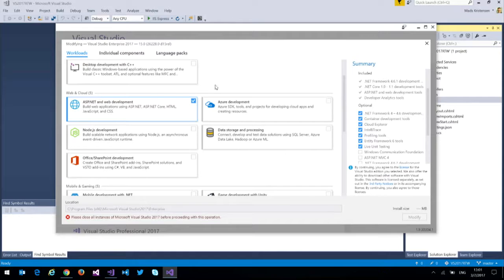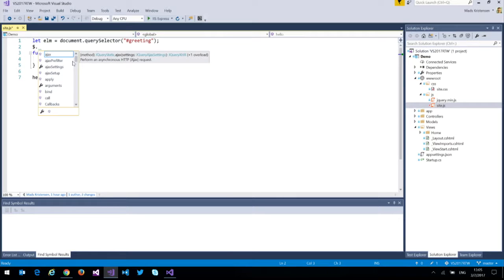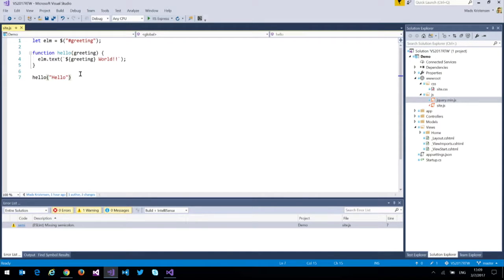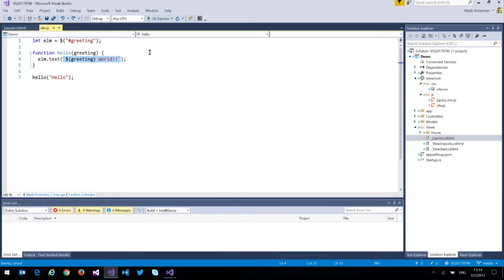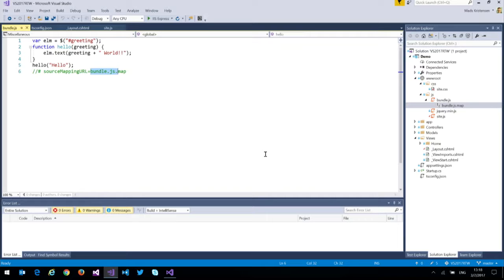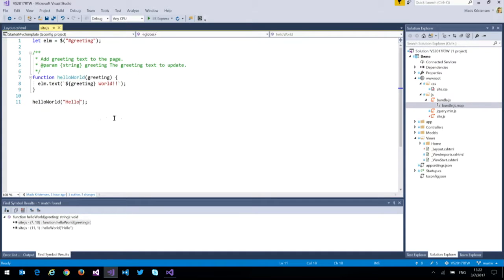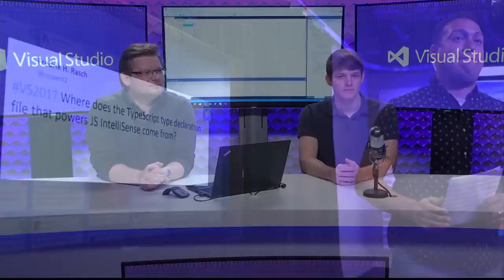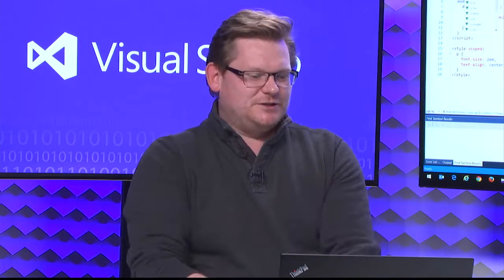Visual Studio 2017 Launch Modern Web Development in Visual Studio 2017